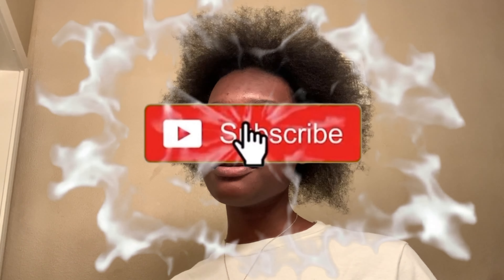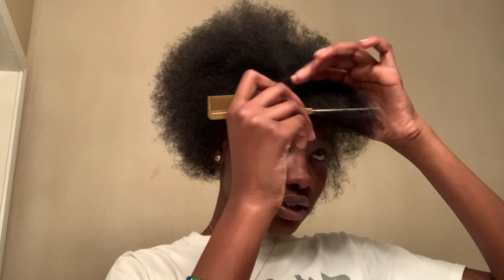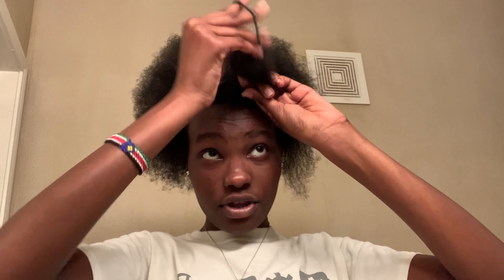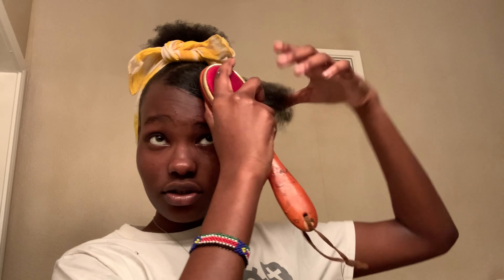attempting a high bun with a swoop using got2bglued products(EPIC FAIL🥲)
In this video, I am doing a high bun with a swoop hair tutorial.. hope this was entertaining because it was not fun for me😭 (do not mind my nails y'all) this was a horrible idea as you can see from the outcome & if you didn’t watch the whole video make sure to do that !!

OTHER VIDEOS YOU NEED TO WATCH